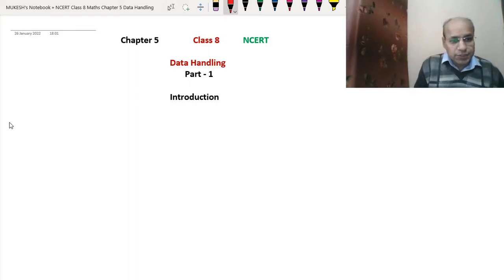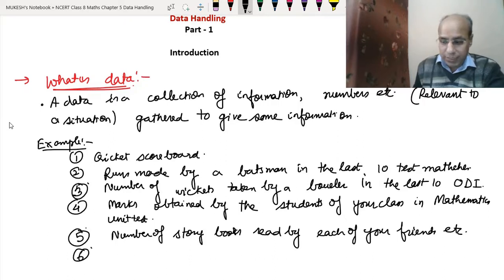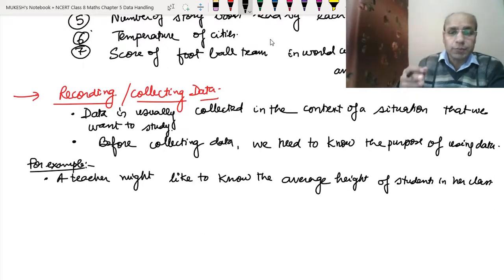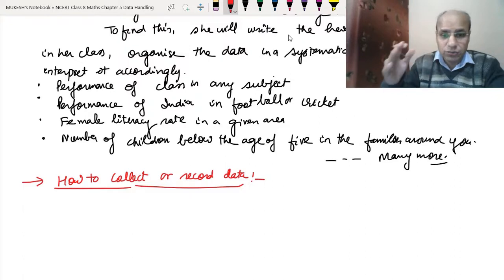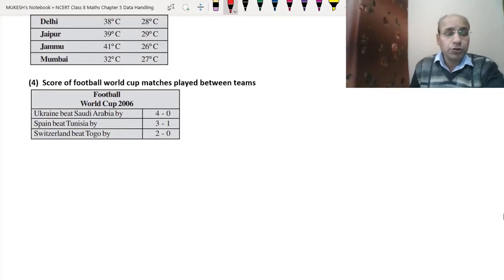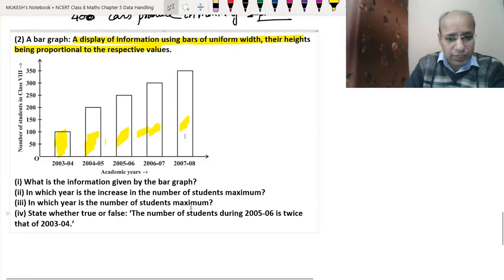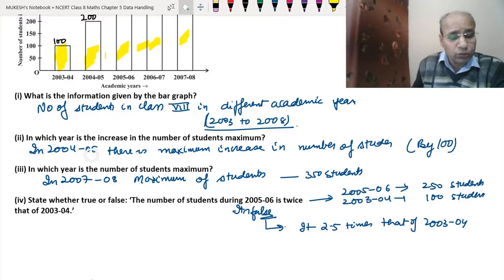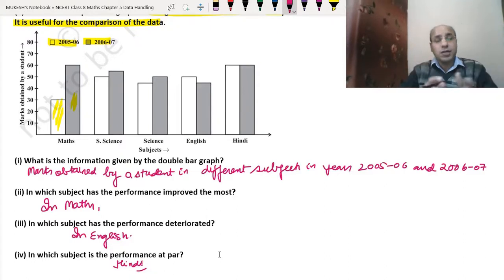Data handling class 8 Math CBSE | ncert maths class 8 chapter 5 | Introduction Part 1 # Mukesh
Data handling class 8 Math CBSE,
ncert maths class 8 chapter 5,
Data handling  class 8 Math NCERT,
Data handling class 8 Math cbse part 1 Introduction,
class 8 math NCERT  chapter 5 Data handling part 1 Introduction,

Introduction of data handling,
Recording of data,
How to collect data?
Representation of data,
Pictograph,
Bar graph,
Double bar graph,

Link of second video (Part 2 Try these page 71 Pictograph, bar graph and double bar graph)

Link of Seventh video (Part7 Example 1, 2, Try these page 81, Think discuss and write page 82)

For any doubt/query/live online classes